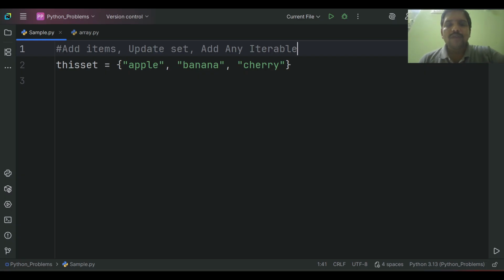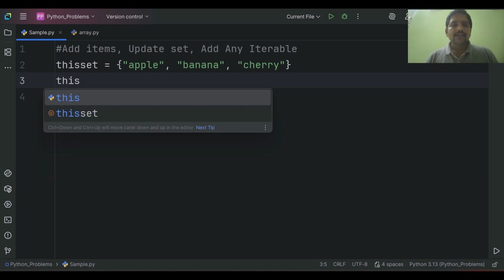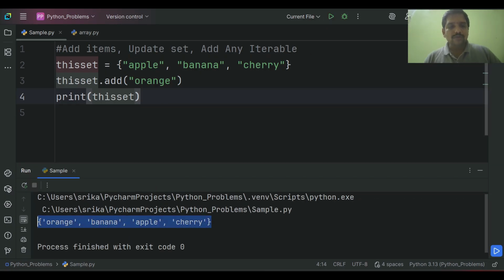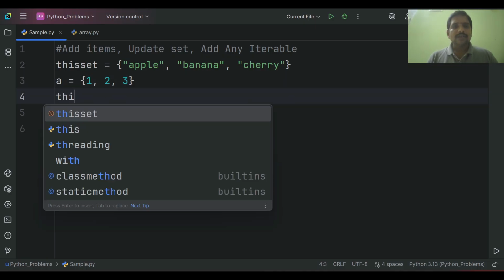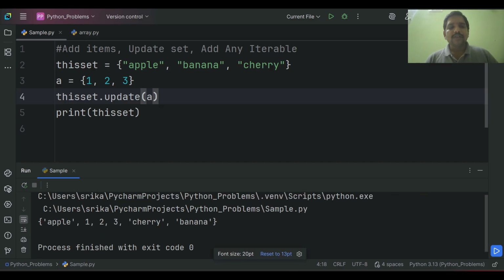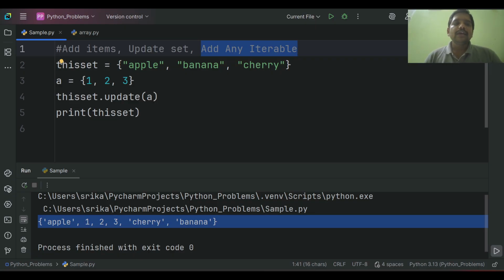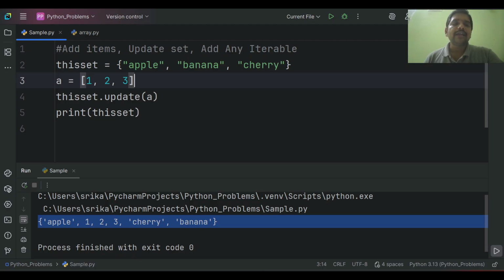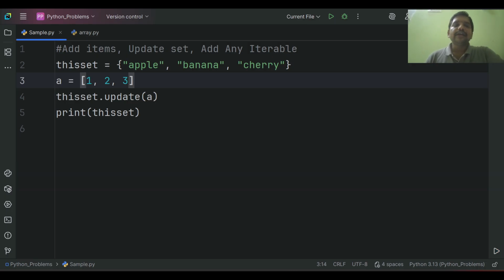🎯 Python Set add() and update() | Add Elements Step by Step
In this Python tutorial, you’ll learn how to add items to a set using the add() and update() methods.
We’ll cover how to add a single item, multiple items, and explore what happens when you try to add duplicates.
Perfect for beginners learning Python data structures!

🔹 Topics Covered:

Adding single elements using add()
Adding multiple elements using update()
Handling duplicates in sets

📘 Watch till the end to strengthen your Python fundamentals!